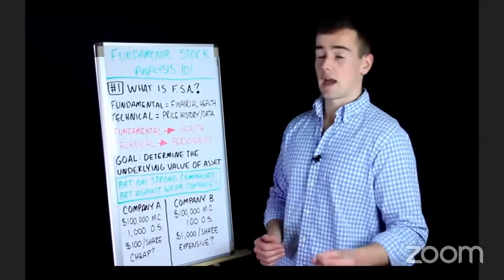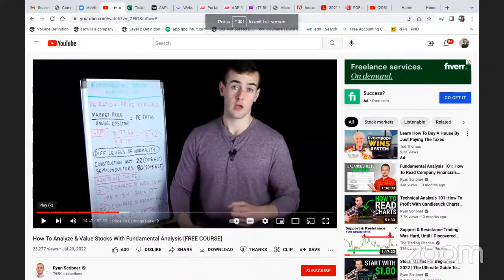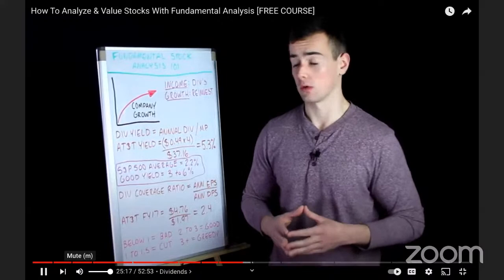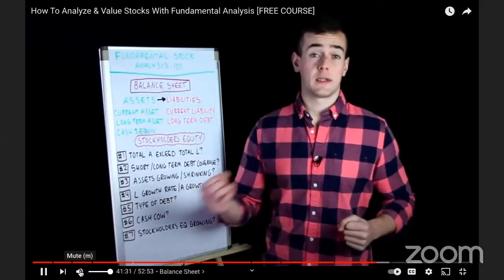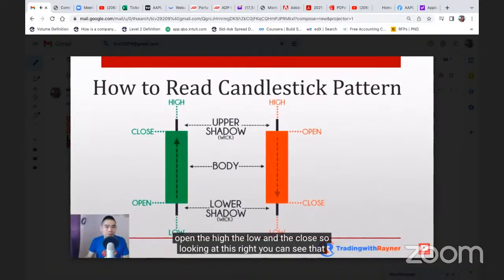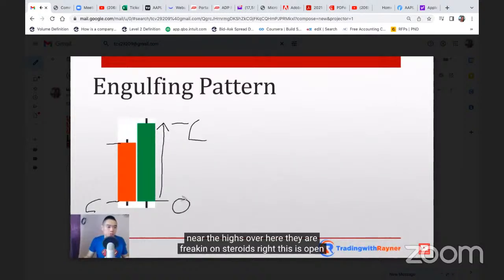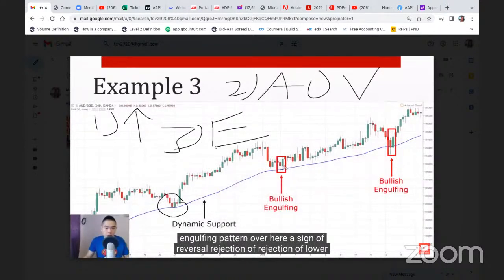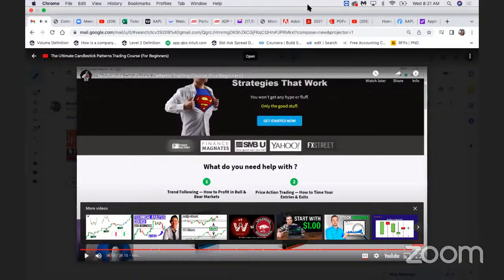Understanding technical and fundamentals analysis: Let's paper trade